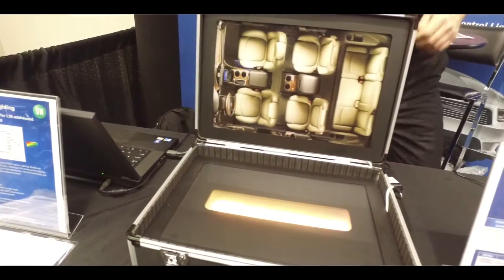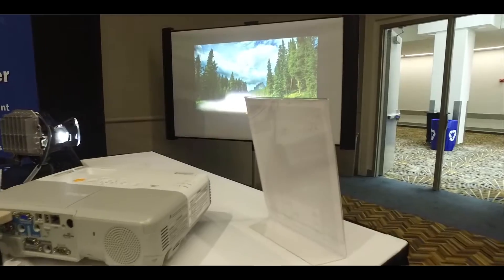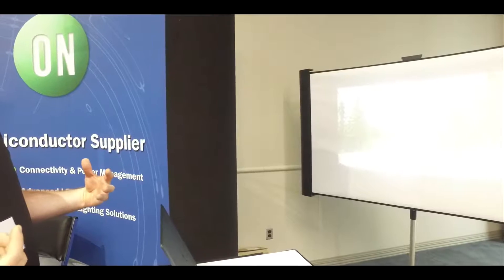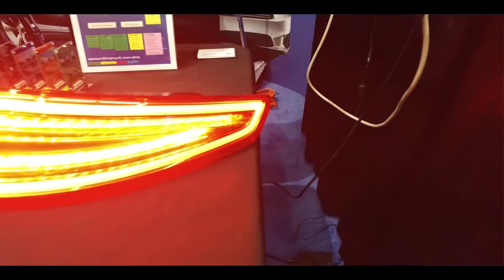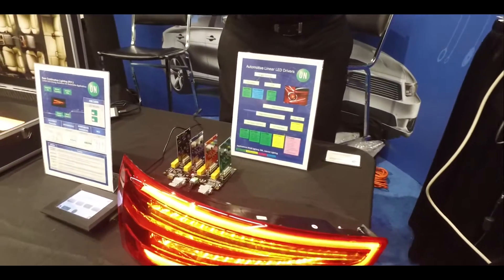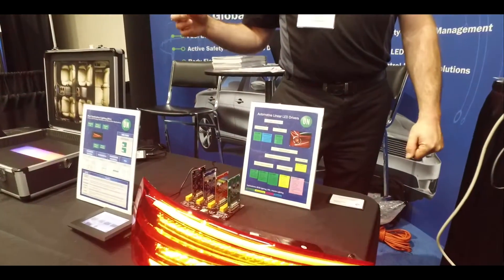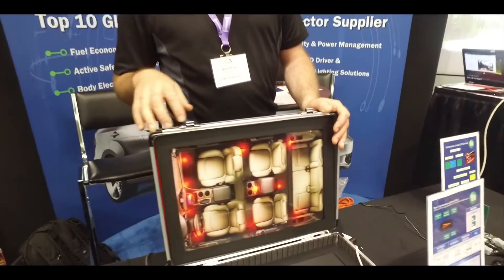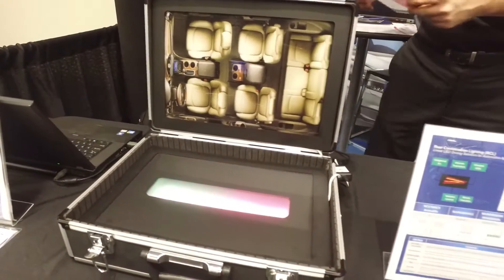ON Semiconductor Interview at IQPC Advanced Lighting for Automotive Summit 2017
IQPC holds a conference every year geared towards lighting designers, engineers, suppliers and manufacturers to share ideas and discuss new lighting trends in the automotive industry. This conference is called Advanced Lighting for Automotive Summit.